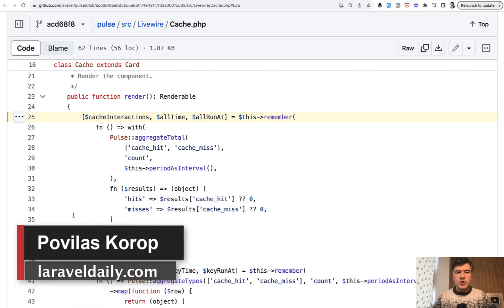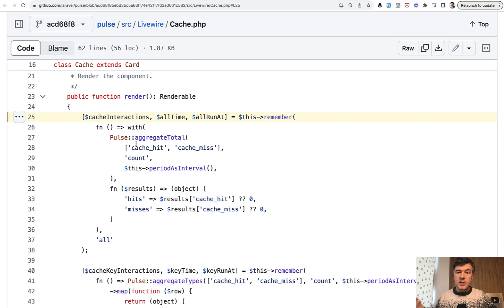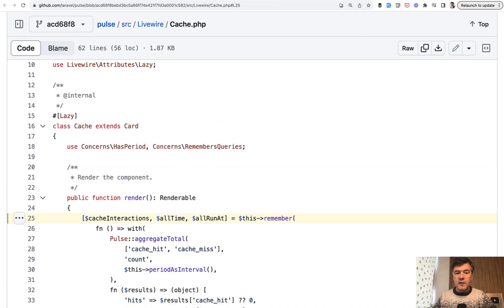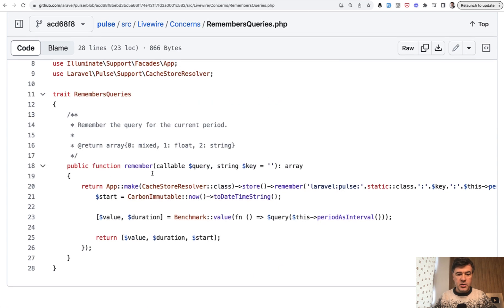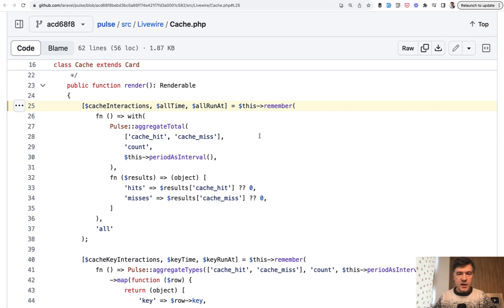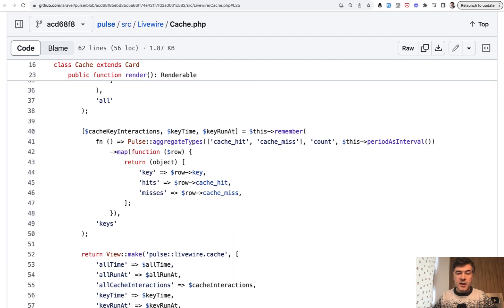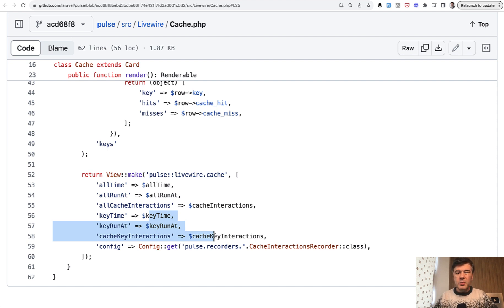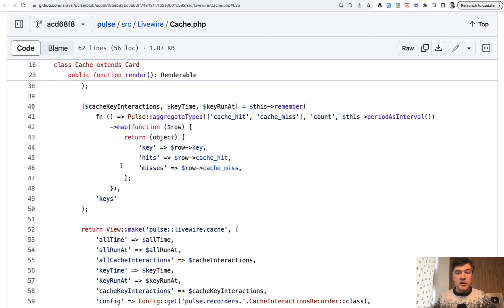PHP Array Destructuring: Example from Laravel Pulse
A rarely used PHP syntax that I've found in the Laravel Pulse code.